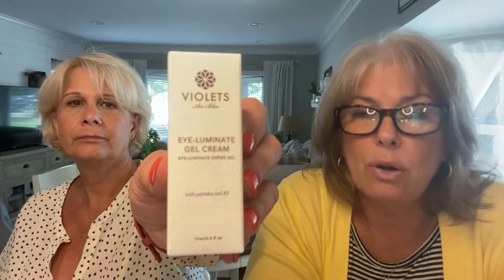Beauty Heroes Box// Special Anniversary Box//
Beauty Heroes Box is $58.99./month and focuses on beauty, wellness & lifestyle that's good for the planet.